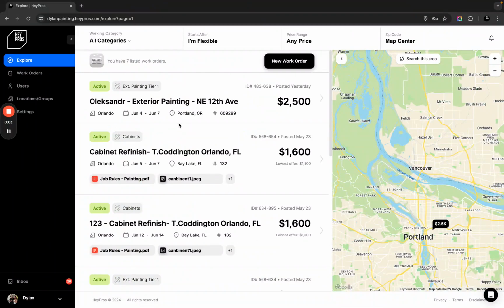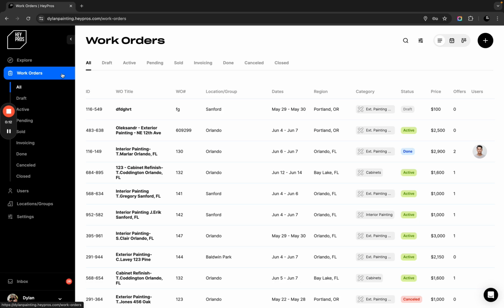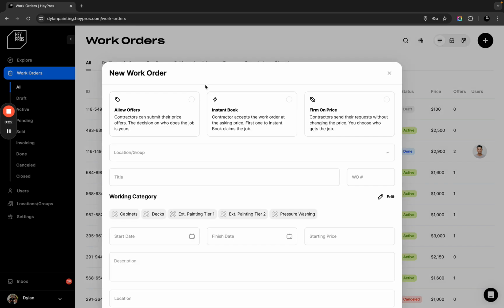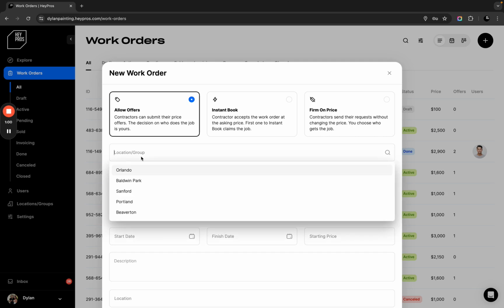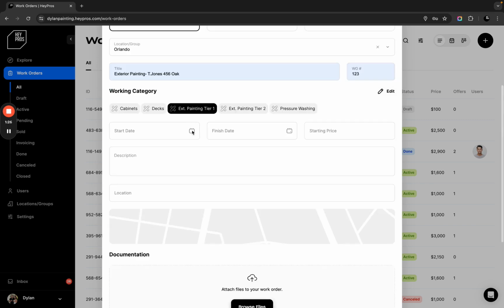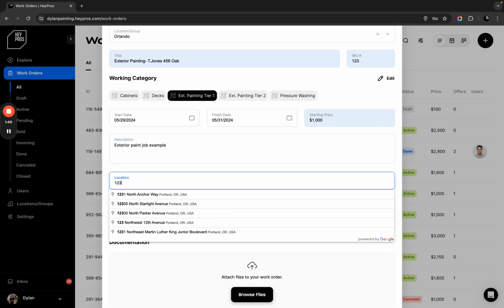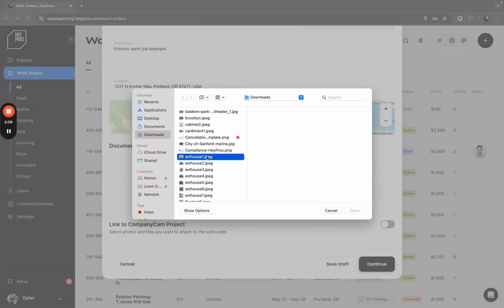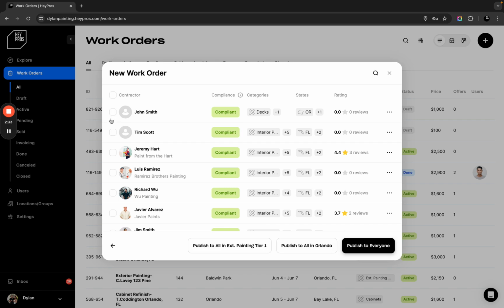[OLD TUTORIAL] HeyPros Work Orders (Before 2025 Update)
This tutorial shows the old method of creating work orders in HeyPros.

Need to create a new work order in HeyPros? In this step-by-step video, we’ll show you exactly how to create, customize, and publish a work order from start to finish — whether you’re posting a bid-style job or assigning a firm-priced one directly.

You’ll learn:
✅ How to choose between Allow Offers, Instant Book, and Firm Price
✅ How to set job details: title, category, start/finish dates, pricing & description
✅ How to upload images, documents, and link CompanyCam
✅ How to publish to specific subs or broadcast to all available subcontractors

HeyPros makes it easy to keep your job orders clear, trackable, and fully customizable for your workflow.